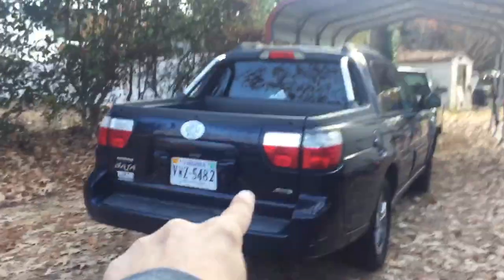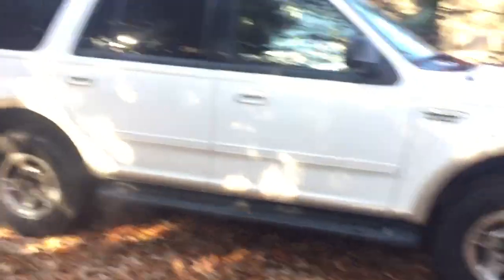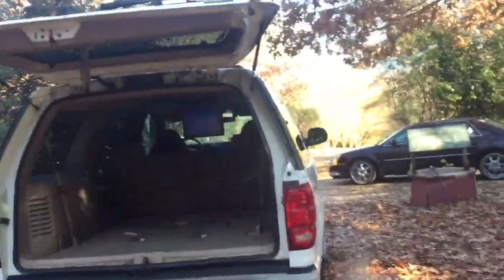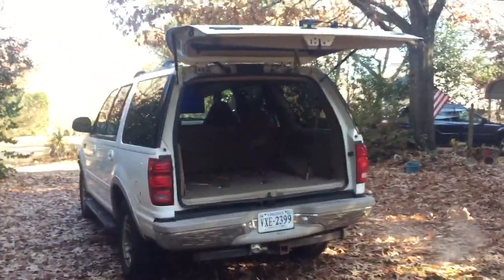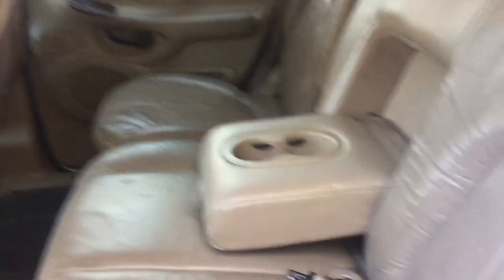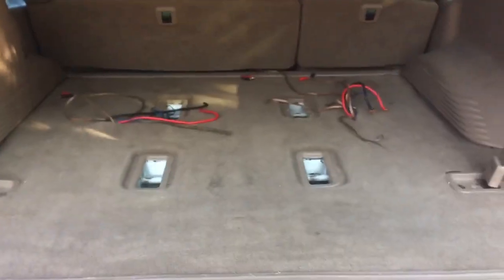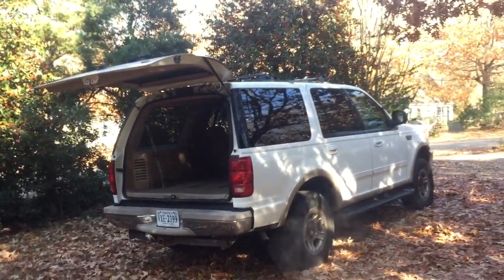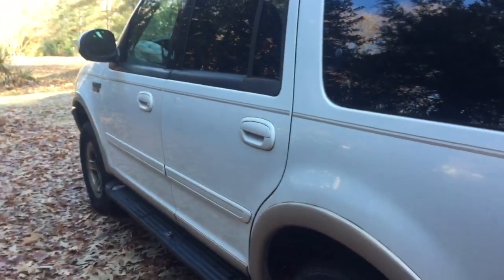i just bought the cheapest cadillac SRX in america*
part one of why im one of the biggest idiots on youtube